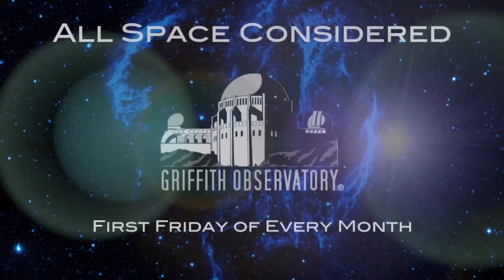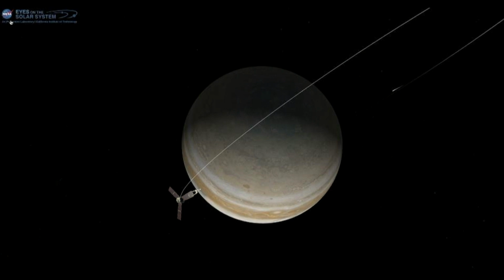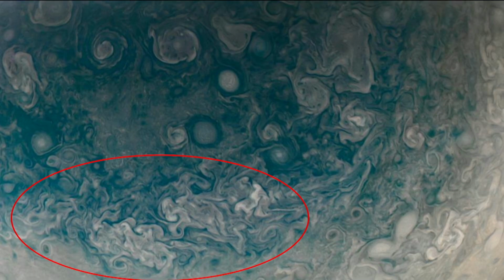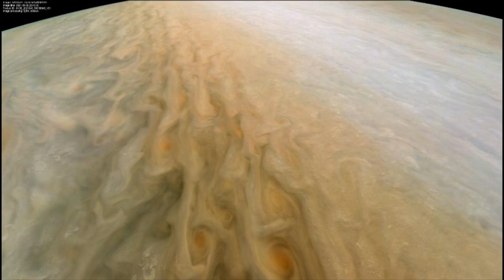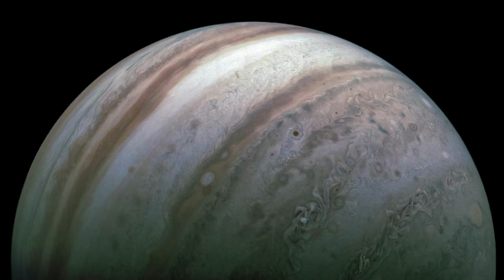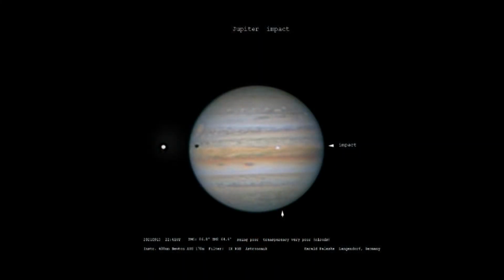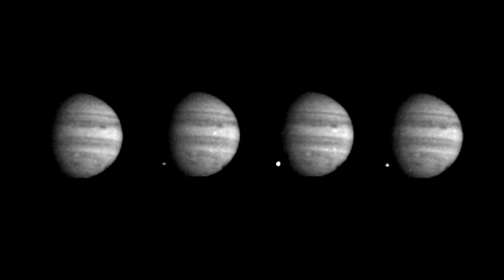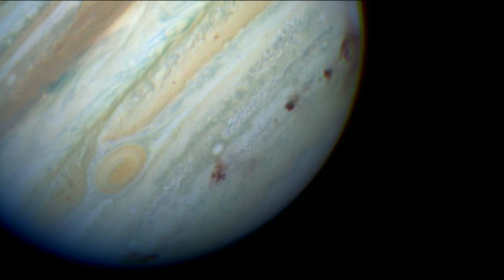By Jove | All Space Considered at Griffith Observatory | October 2021